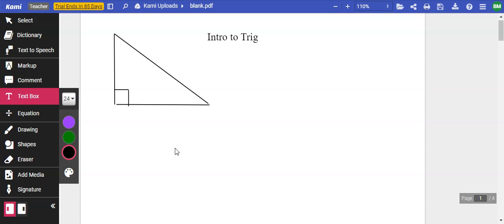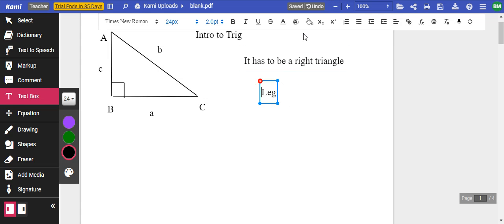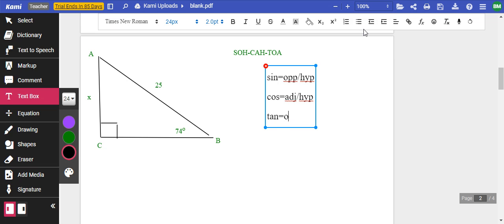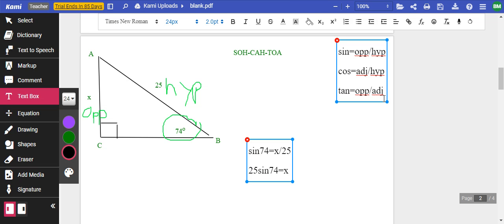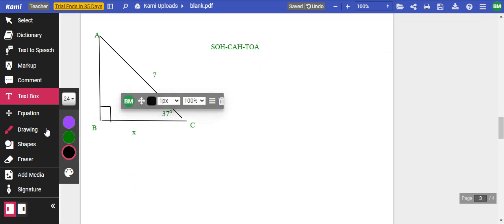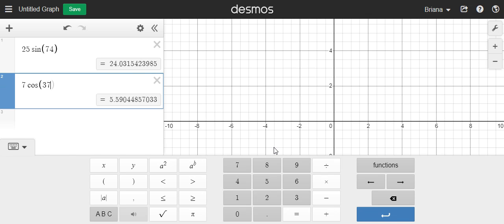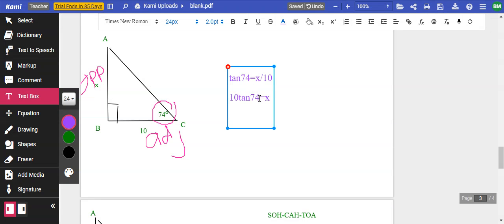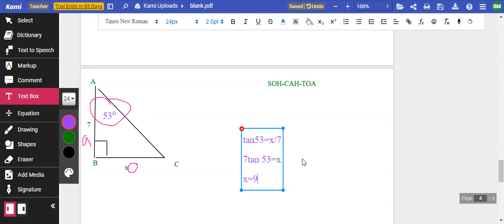Intro to trig